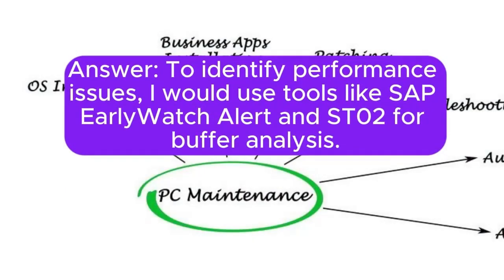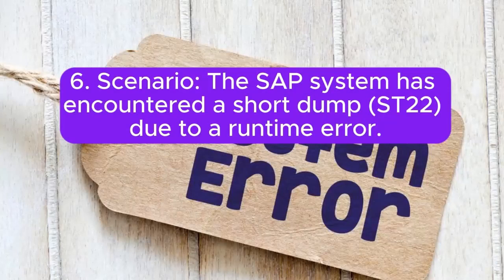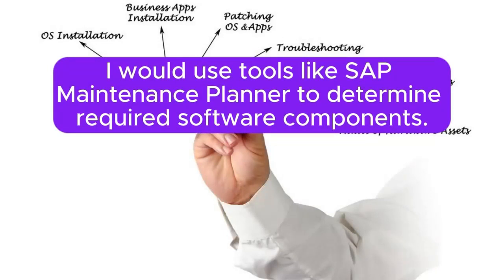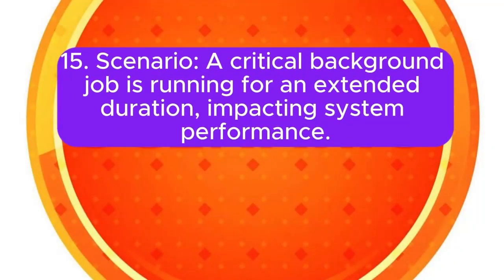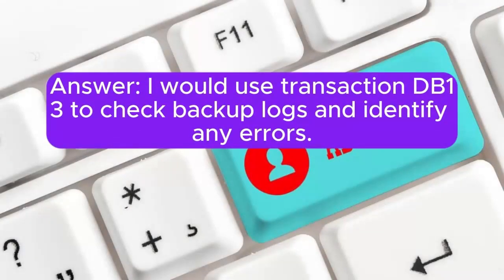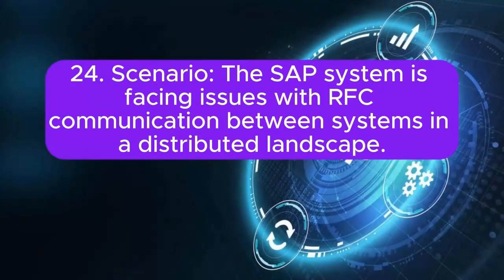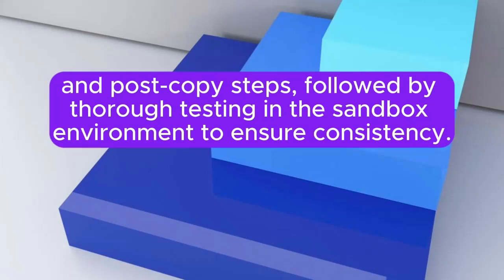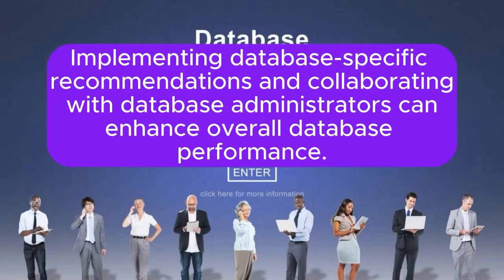"SAP BASIS, Scenario-Based", Most Asked Interview Q&A of SCENARIO-BASED in SAP BASIS Interviews !!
ALL Types of Most Asked Interview Q&A (Scenario-Based, Technical-Based, Behavioral-Based, Generally Most Asked, Real-World Problem-Solving, System Design, Most Asked IMPLEMENTATION PROJECT Related Interview Q&A and Most Asked SUPPORT PROJECT Related Interview Q&A ) Required for your "SAP Basis Interviews of 2-3 Years Experienced " Interviews are here. You people can download ALL PDFs in a single ZIP file from below Link:

ALL Types of Most Asked Interview Q&A (Scenario-Based, Technical-Based, Behavioral-Based, Generally Most Asked, Real-World Problem-Solving, System Design, Most Asked IMPLEMENTATION PROJECT Related Interview Q&As and Most Asked SUPPORT PROJECT Related Interview Q&As ) Required for your "SAP Basis Admin (Administrator)" Interviews are here. You people can download ALL PDFs in a single ZIP file from below Link:

ALL Types of Most Asked Interview Q&A (Scenario-Based, Technical-Based, Behavioral-Based, Generally Most Asked, Real-World Problem-Solving, System Design, Most Asked IMPLEMENTATION PROJECT Related Interview Q&A and Most Asked SUPPORT PROJECT Related Interview Q&A ) Required for your "SAP S/4HANA Consultant" Interviews are here. You people can download ALL PDFs in a single ZIP file from below Link: